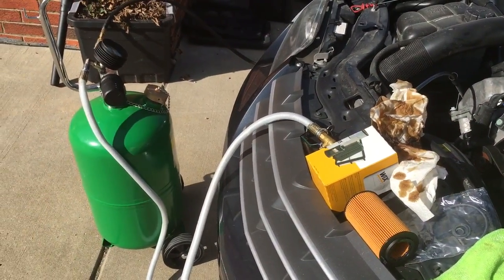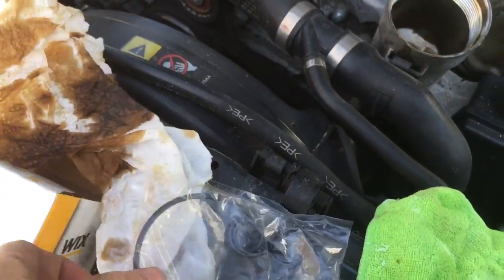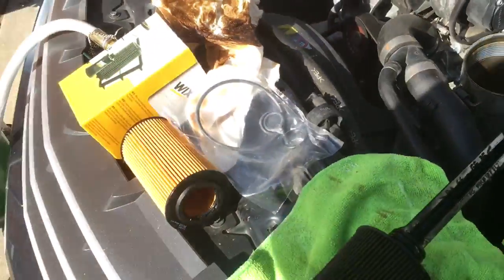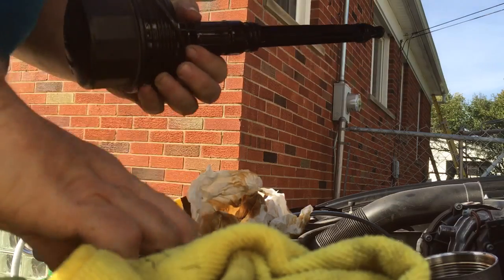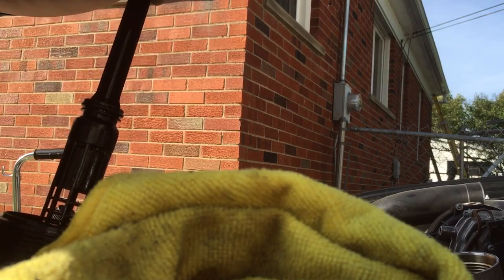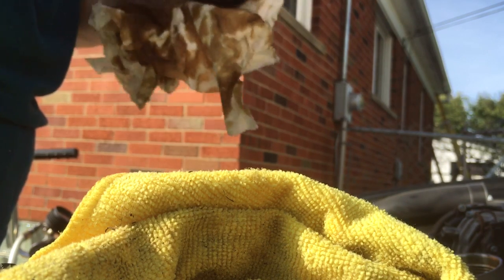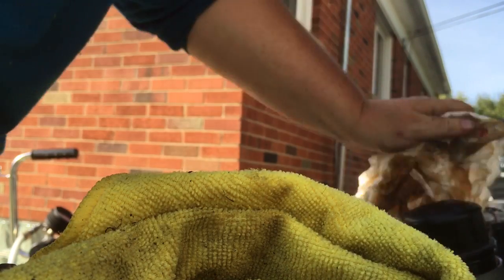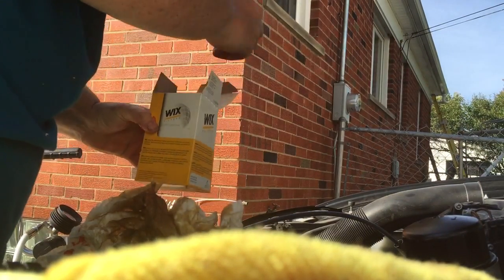2006 crossfire oil filter change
2006 crossfire oil filter change